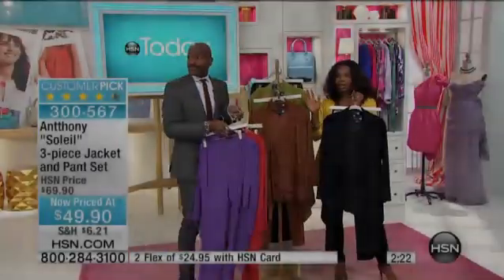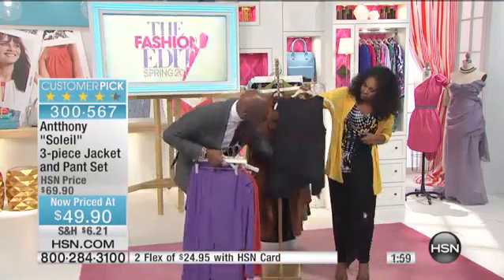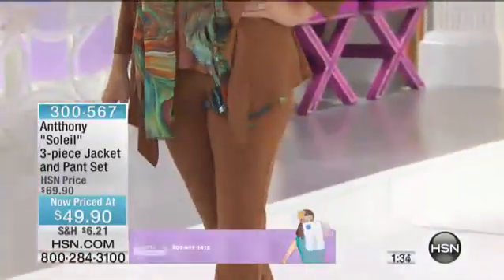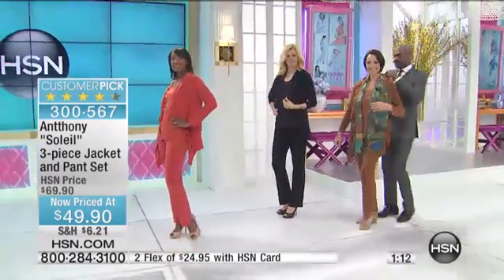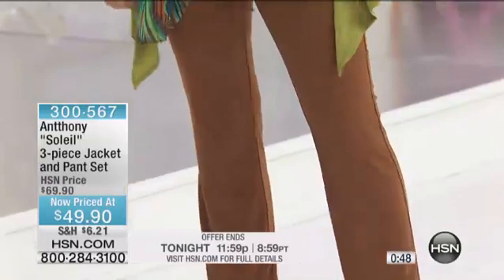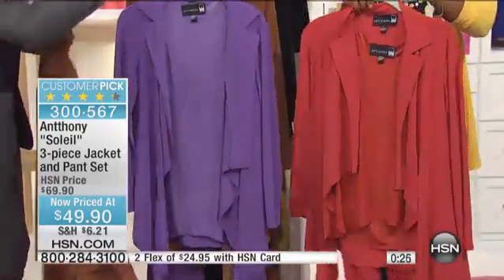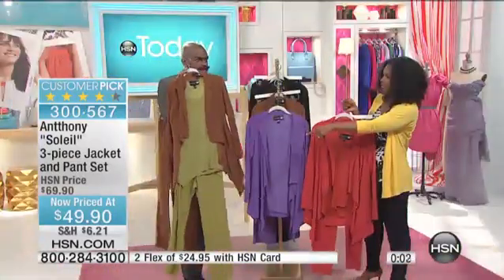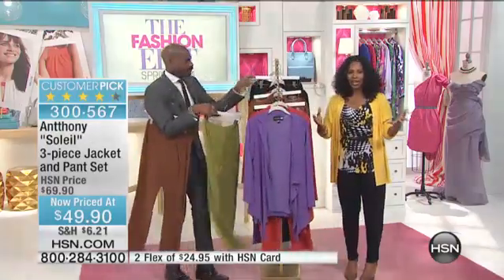Antthony "Soliel" 3Piece Jacket and Pant Set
Antthony 3Piece Tank, Jacket and Pant Set
Live a fashionable life. This shimmer tank and pant set styles your favorite days and nights with equal chic. Add pumps for more cache or flats for a...